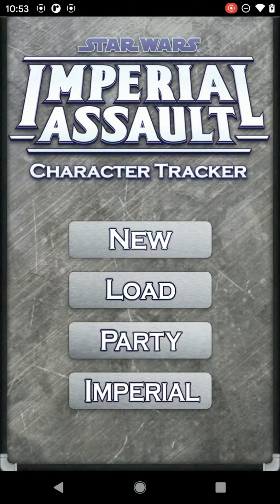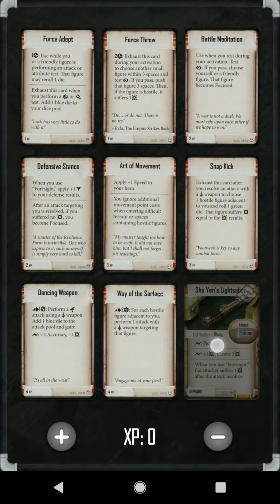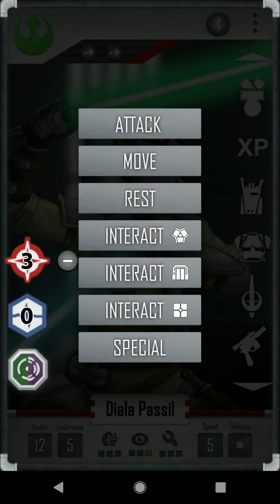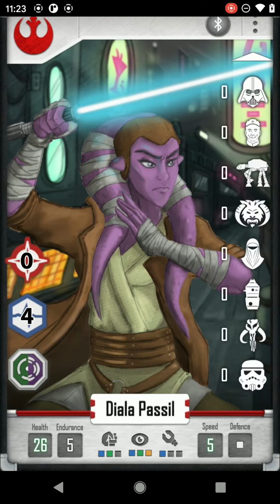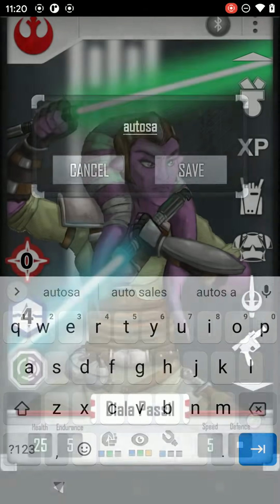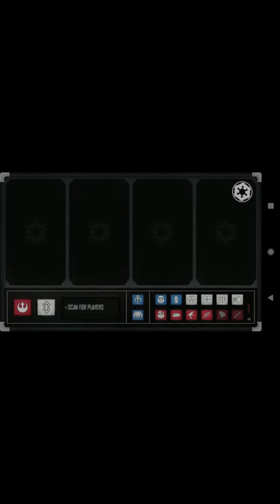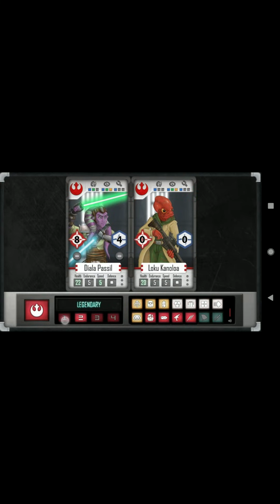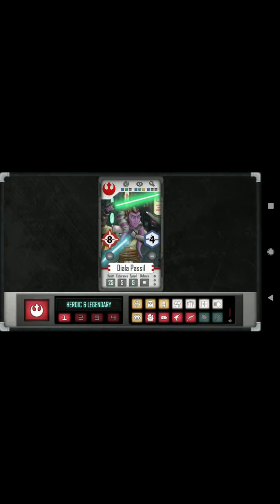Imperial Assault Character Tracker App Tutorial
Download The Imperial Assault Tracker App Here

A tutorial on how to use the imperial assault Character Tracker for Android.

Index

0:08 Main Page
0:14 Adding Damage
0:27 Un-Wound Hero
0:31 Add Strain and Rest actions
0:37 XP
1:03 Lightsaber
1:11 Equipment and Rewards
1:37 Activations
1:55 Conditions
2:30 Kill Tracker
2:54 Statistics
3:10 Settings and Backgrounds
3:53 Quick View
4:05 Imperial Mode
4:50 Party Mode
5:43 SoundBoard